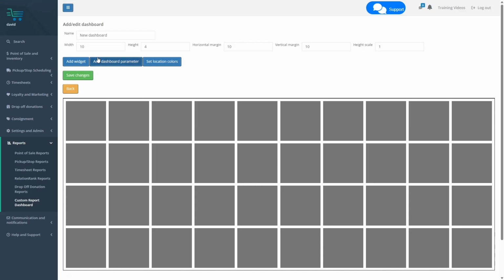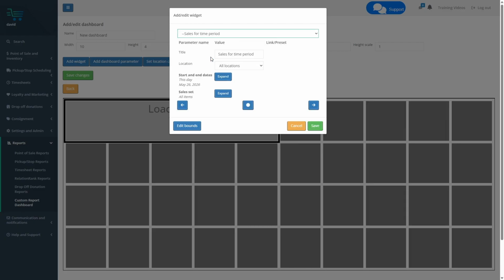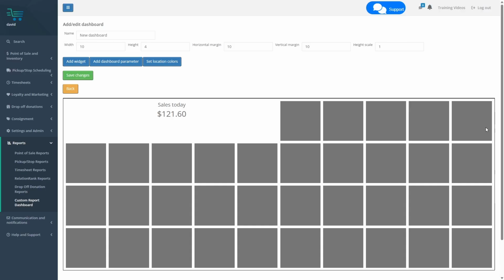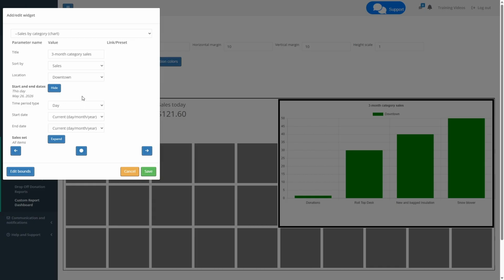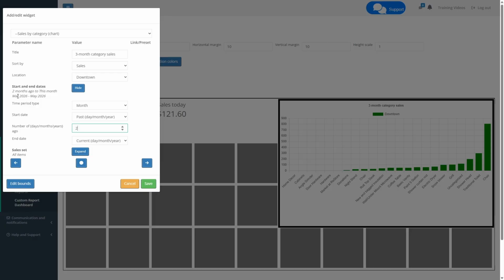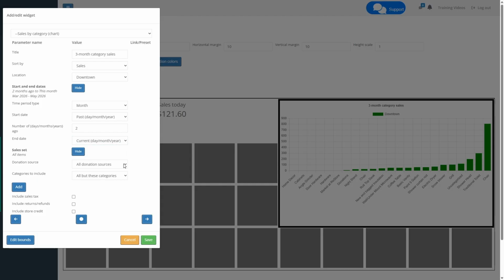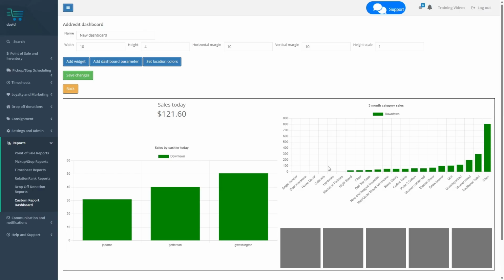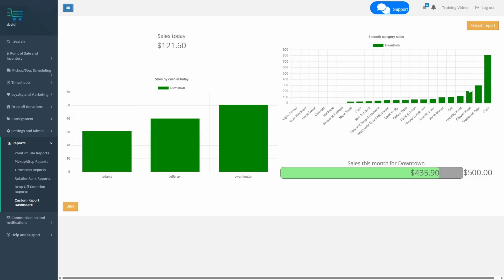ThriftCart Custom Report Dashboard Intro